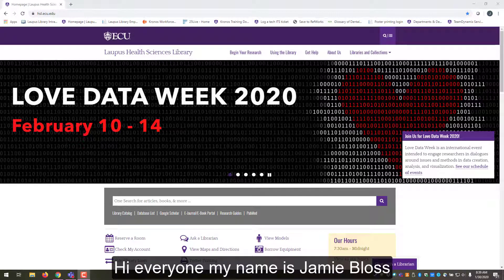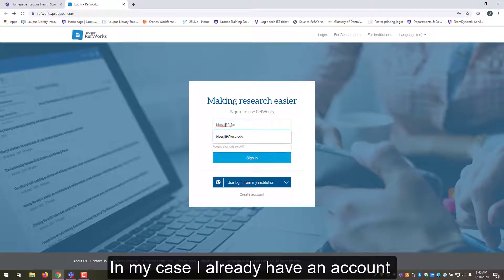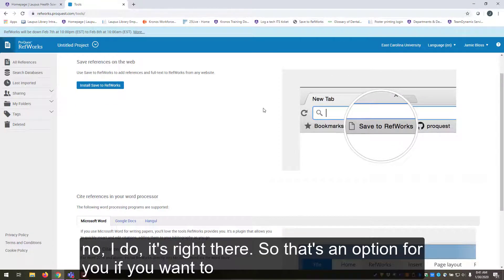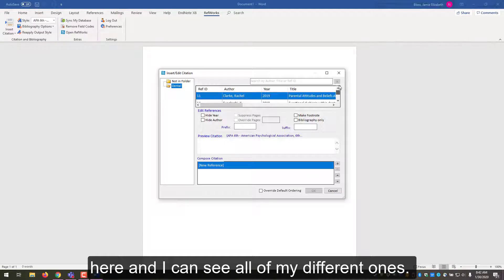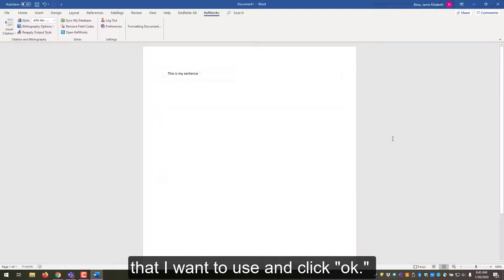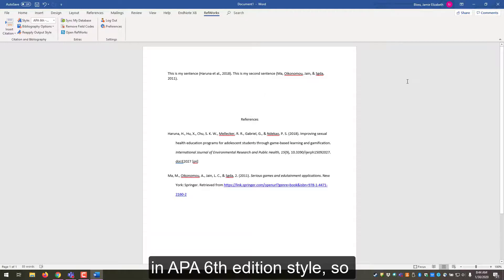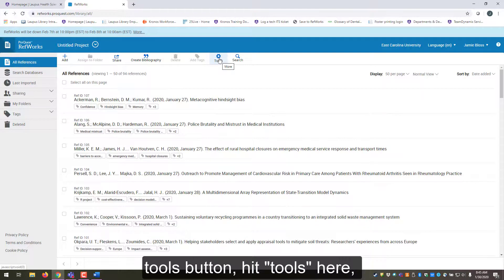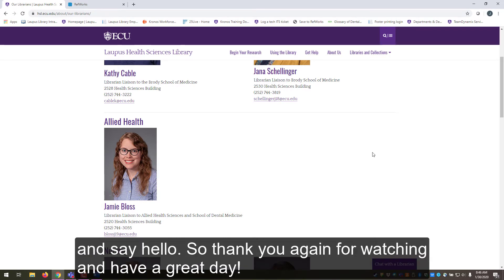How to Use RefWorks Write-N-Cite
This video from liaison librarian Jamie Bloss will give you instructions on how to install and use the RefWorks Write-n-Cite button.